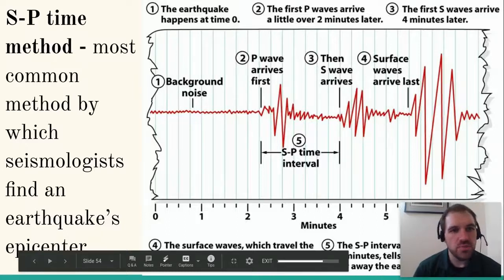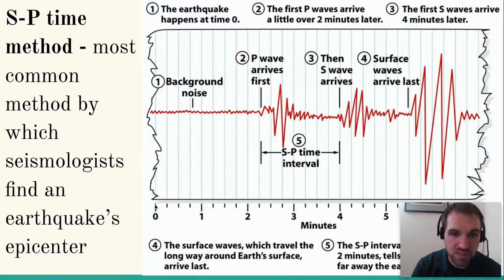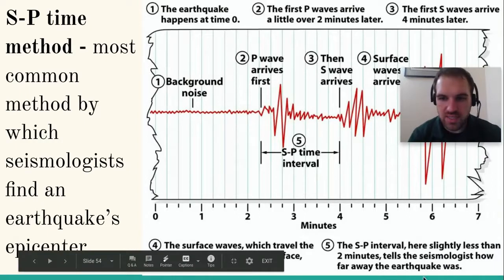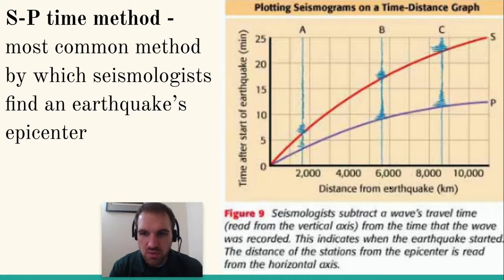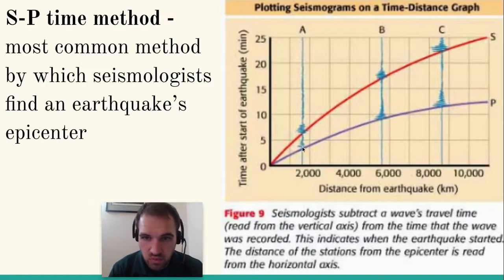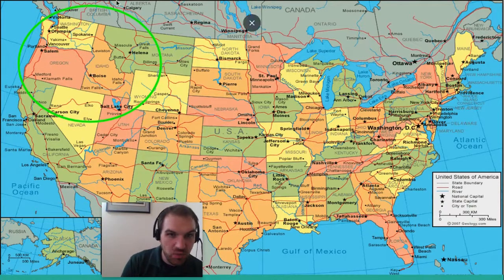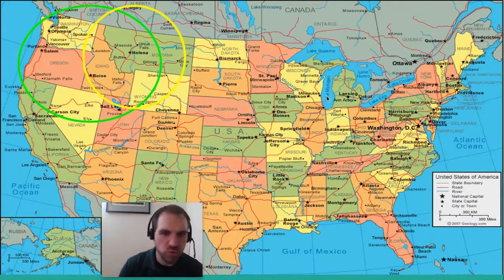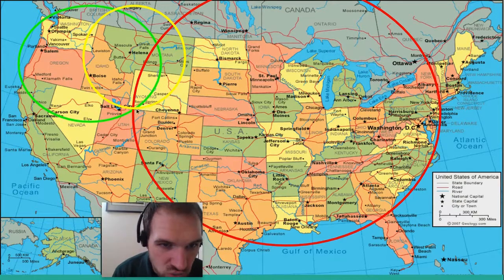Earthquakes - Finding the Epicenter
This video contains the definition S-P Time Method and also information about the finding of the epicenter of an earthquake